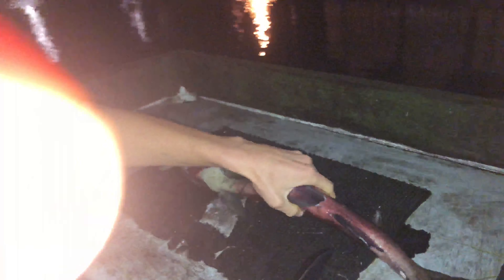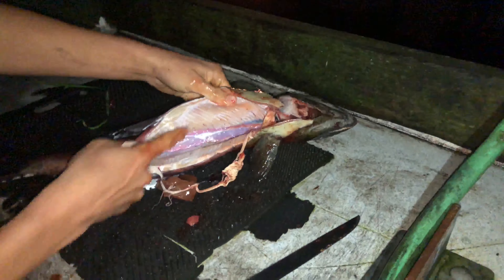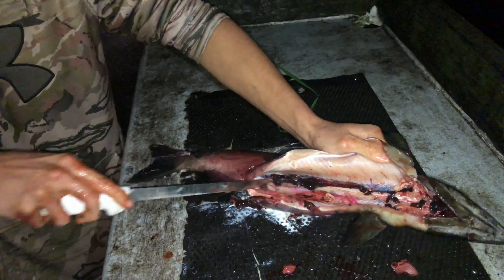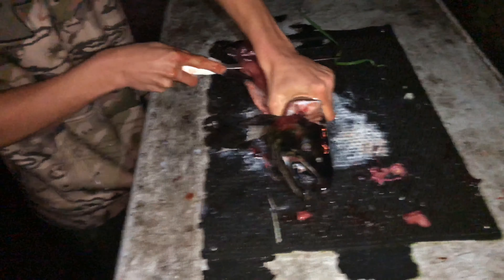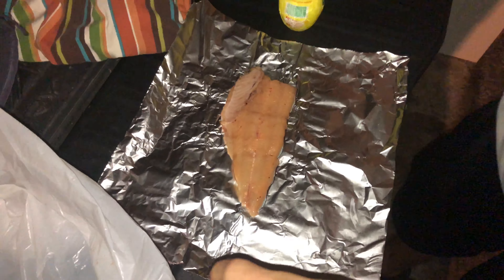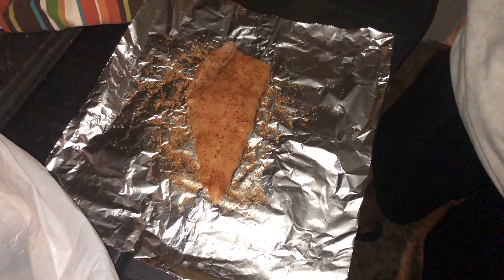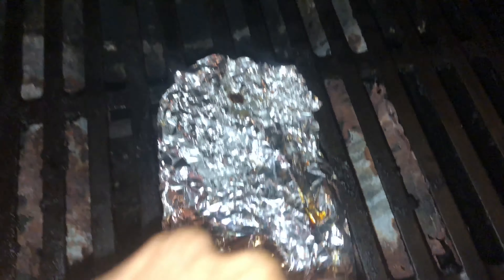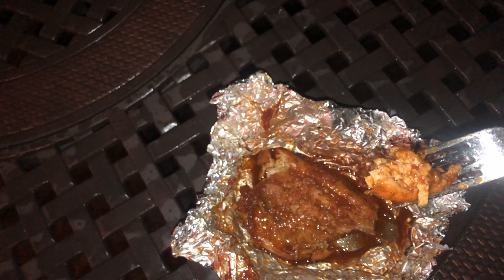How to clean, fillet, and cook SALMON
We weren’t planning on making a video about this but we decided to when a coho we caught came up cooked in the gills. We do not recommend keeping any salmon this dark, we only did because we didn’t want it to go to waste. In this video we will demonstrate how to clean a salmon, fillet and then cook the salmon. Comment what you want to see next.